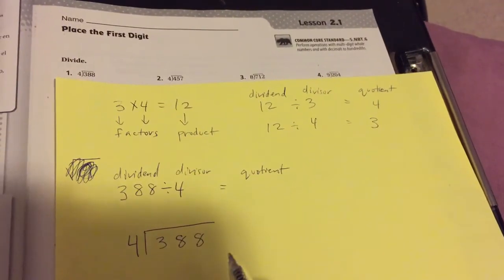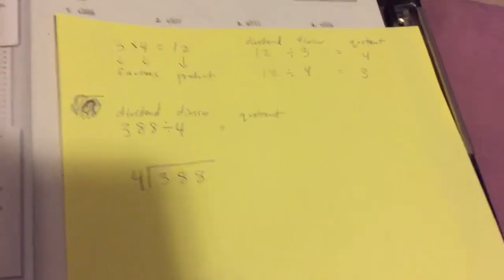2-1: Place the First Digit